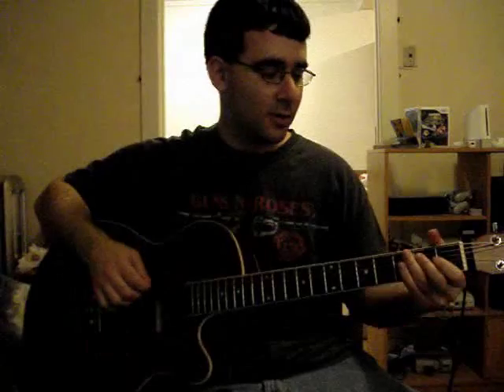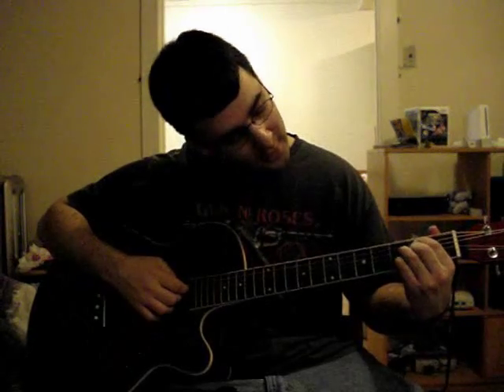Lesson a Week 3: I Feel Fantastic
Here's a lesson for I Feel Fantastic by Jonathan Coulton. Here's a list of the chords used in this song...

A  x02220
Bm x24432
B  x2444x
B half dim x2323x
C#half dim x4545x
C#m x46654
D  xx0232
E  022100
F#m 244222
G  320033

This song may be very fast, but as long as you take it slow and be aware of which chord changes challenge you the most, it'll be easier to focus on the problem areas.

Vote for upcoming lessons on the forums at JoCo's website...